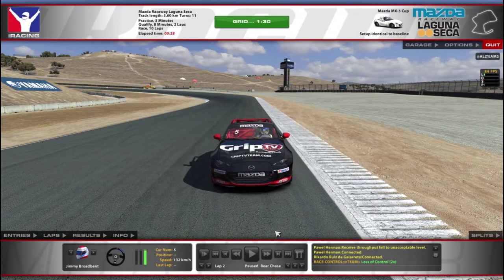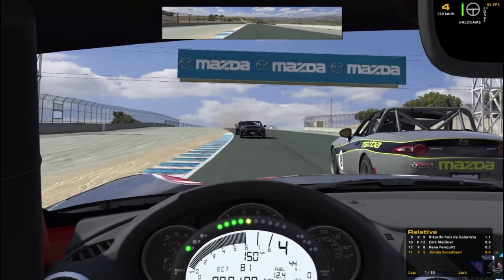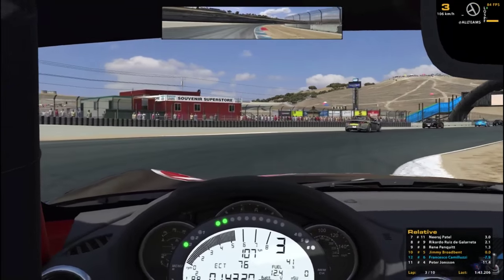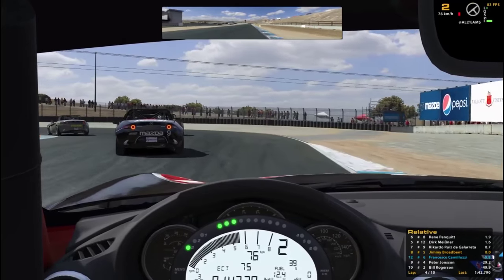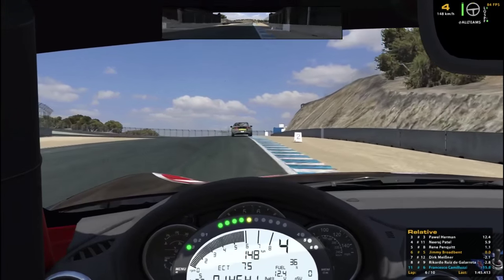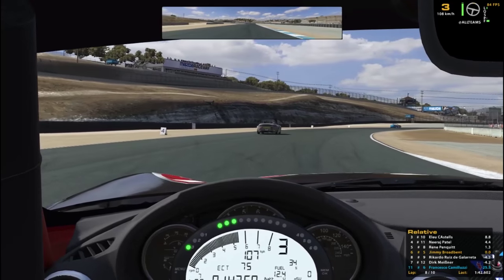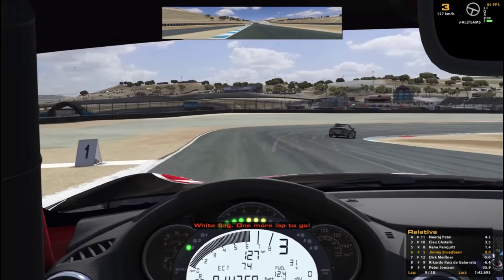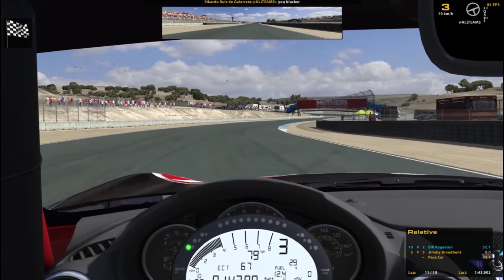iRacing - Sliding up a Storm: MX-5 @ Laguna Seca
My first race in the recently(ish) released MX5 N4

One word to describe this car. Oversteer.